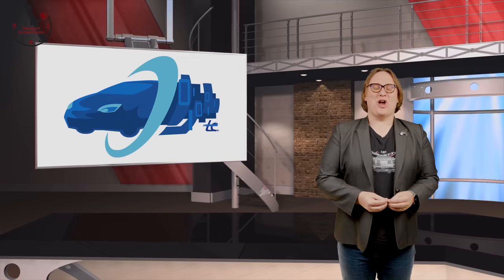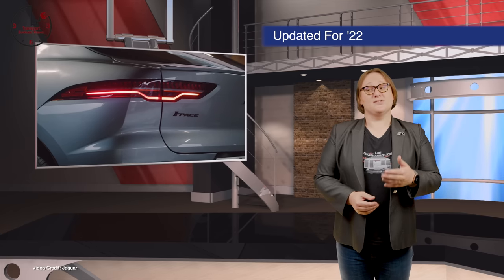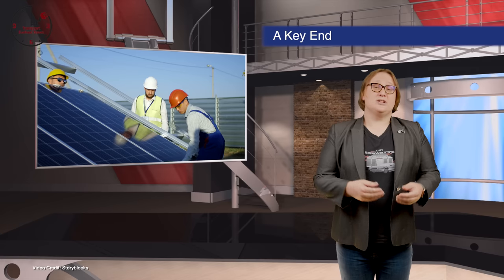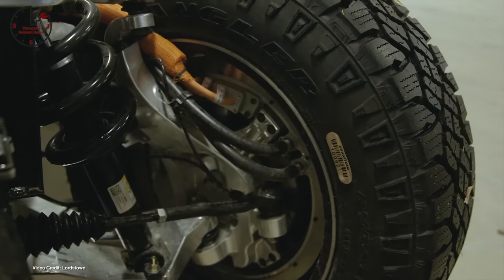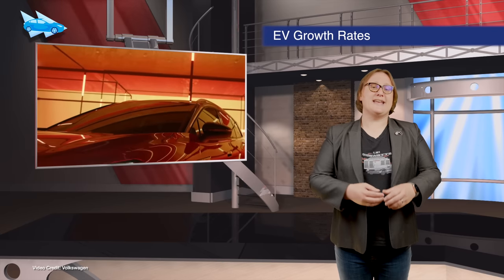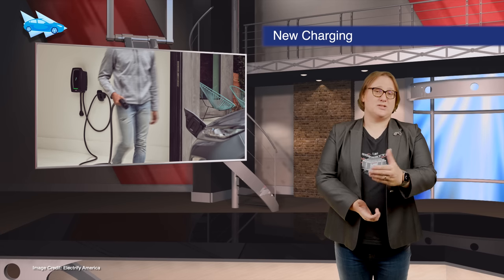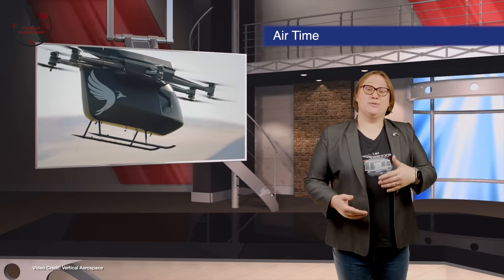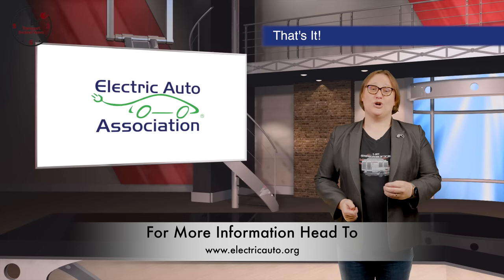TEN 342 - Tesla Model S Plaid, Keystone XL Cancelled, F-150 Lightning Hits 100K Reservations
The Timings
00:00 - Introduction
00:30 - Welcome
00:35 - Tribute
00:55 - Sponsor Message
01:06 - Tesla begins Model S Plaid Deliveries
02:05 - Jaguar iPace gets some upgrades to charging, in-car tech for 2022 model year
03:02 - Cruise Automotive gets permission for full automotive operation in California
03:52 - KeystoneXL owner cancelled project after Biden admin pulled permit.
04:44 - Tesla advertises new autopilot FSD test-driver positions around the world, adding to its existing fleet in the U.S.
05:32 - Aptera teases its second alpha prototype - nicknamed ‘Sol’
06:28 - Lordstown looks in a dire position
07:22 - Ford F-150 Lightning hits 100,000 reservations
08:14 - Boring Company passes capacity tests, is now ready to operate in Las Vegas
08:25 - Danish Armed Forces testing Pipistrel Electric Aircraft (for training)
08:35- UK Package delivery firm DPD doubles EV fleet with order of 750 Maxus e-Deliver vans.
08:49- investors holding 41 trillion in assets are demanding stronger action on climate change
09:03 - PEW Research says EV Growth faster in Europe, China. Slower in US - but US attitudes shifting: 7% of U.S. adults said they currently have an electric or hybrid vehicle, and 39% said they were very or somewhat likely to seriously consider buying an electric vehicle the next time they’re in the market for new wheels.
09:25 - Nissan gifted a Nissan Leaf to the Vatican for Earth Day.
09:34 - Greatwall opens first EV factory in Thailand; Foxconn announces Thai plans in conjunction with Thai oil and gas conglomerate PTT
09:52 - GM Finally backs California’s Emissions targets, as long as they are achieved via EV sales - and suggests the EPA should adopt them nationally.
10:08 - Scotland electric bus charging station to be the largest charging station in the United Kingdom
10:20 - Peugeot branch of Stellantis group charged with consumer fraud in France with “clean diesel” claims.
10:37 - Northvolt gets Funds to expand its battery production
10:50 - MAN trucks in Munich goes electric
11:00 - Cake Motorcycles and FIM join forces
11:20 - Wallbox goes public in reverse merger
11:33 - Electrify America reveals new, faster home charging station
11:45 - LG Energy prepares for an IPO
12:00 - Enzo Tyres and Mission Motorsports set a new world record in a Renault ZOE
12:22 - Model S Plaid gets $10k price increase the day it gets revealed
12:35 - Aptera invites fans to invest.
12:54 - Zero Motorcycles restarts its incentive program for motorcycles
13:08 - Tesla reportedly gets permission to sell Tesla in India
13:19 - Samsung SDI introduces new cells for EVs
13:36 - New adventure styled 125cc equivalent E-Motorcycle looks like a BMW
13:56 - UK-Based Air Taxi Service gets major order from Virgin Atlantic, Others

1QRZRGCCXUKPDZ2DZ9KX9JYJXMZDYHYGFZ0MN4WH